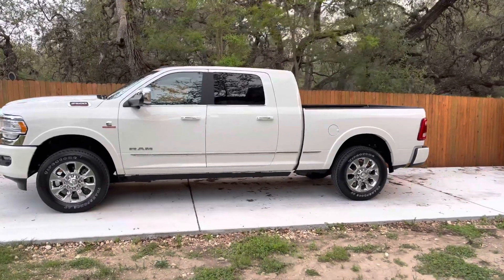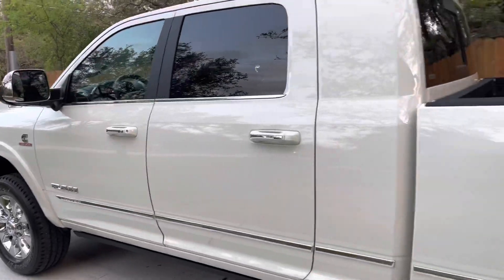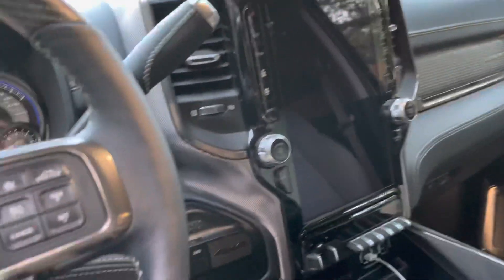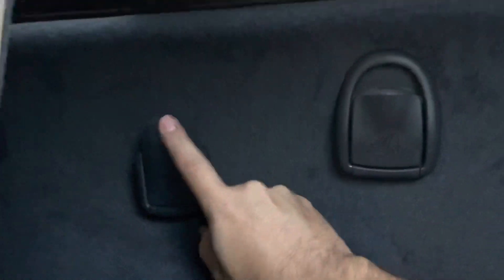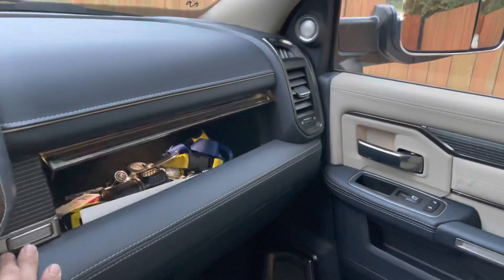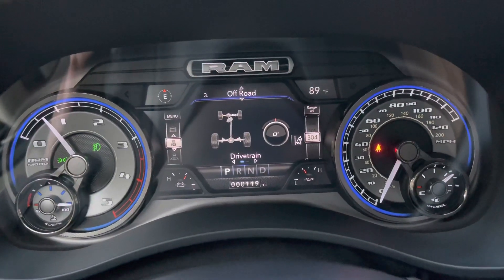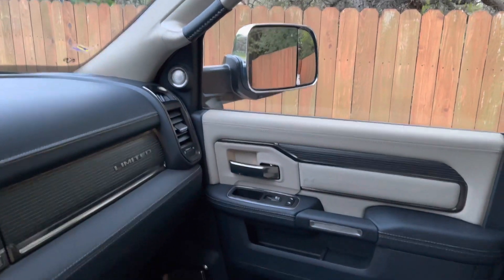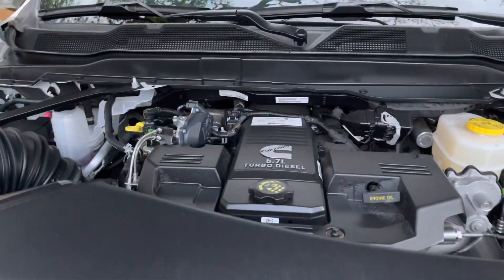2021 Ram 2500 Limited MegaCab Cummins 68RFE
Traded in the PW pretty quick.  It got old climbing in and out, the ride needed work, and 6-8 mpg towing 6500 lbs.  much happier so far after a 100 mile walk around.